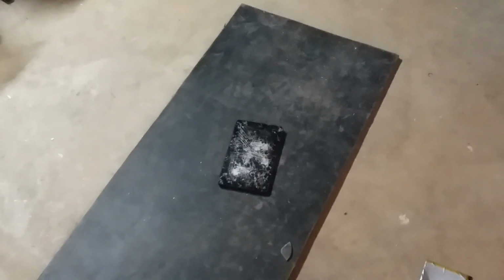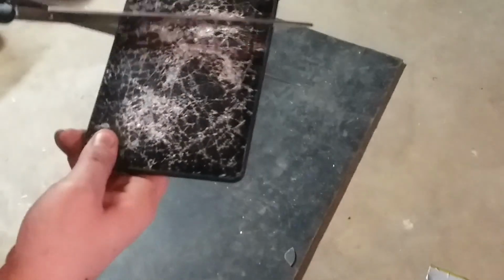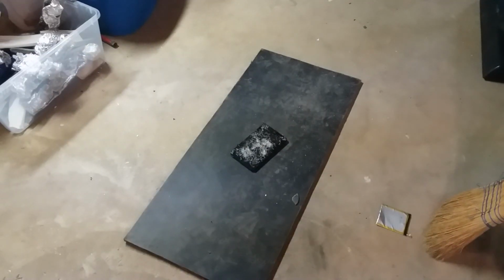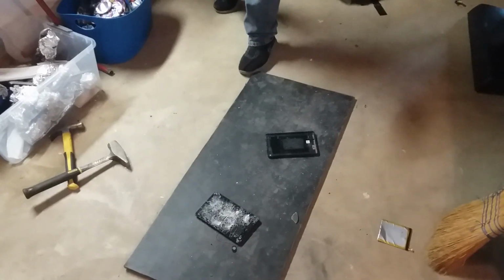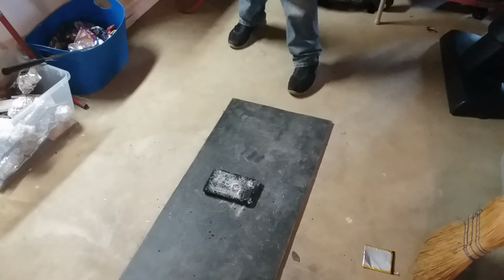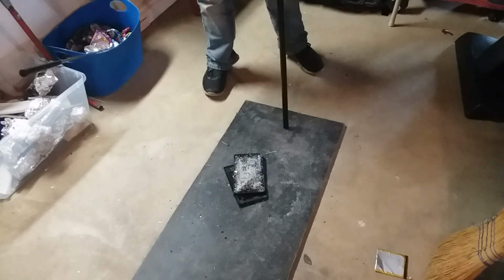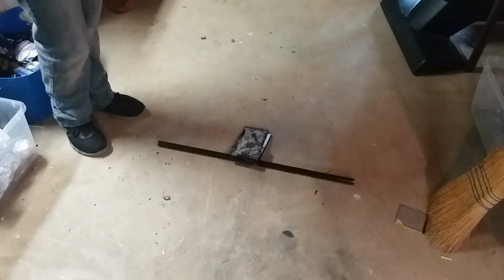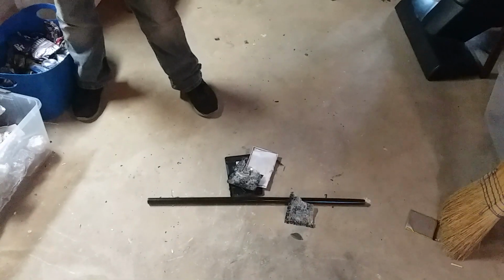Bored smashing Kindle part 2